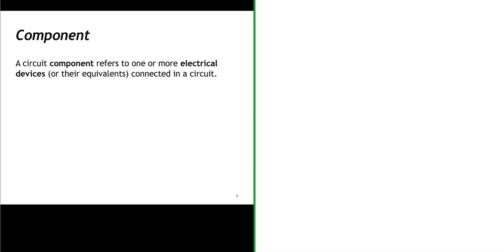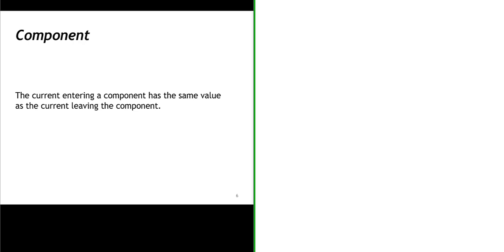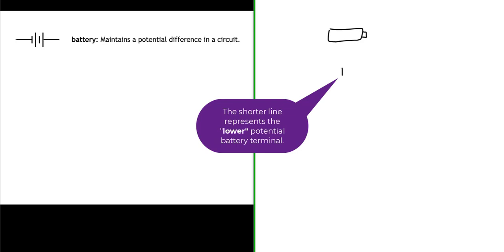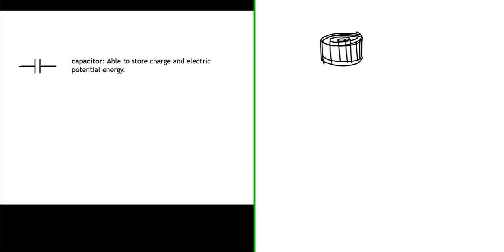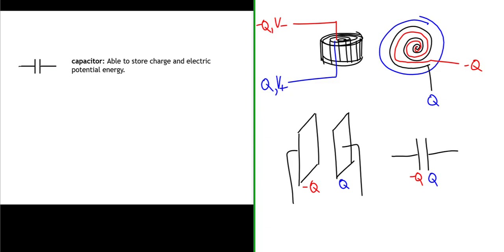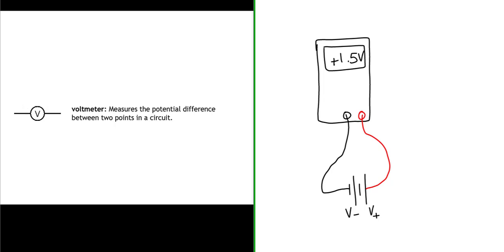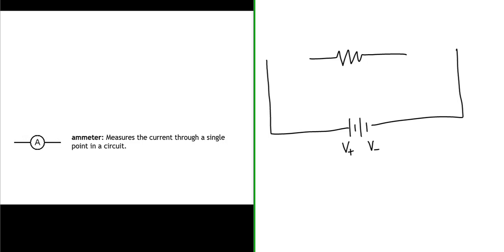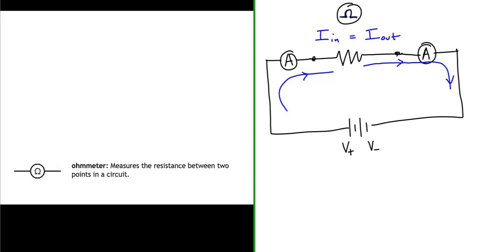Circuit Symbols and Terminology - Circuit Components, Part 3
In this video we introduce the symbols used to represent various circuit components, namely, batteries, capacitors, resistors, voltmeters, ammeters, and ohmmeters.